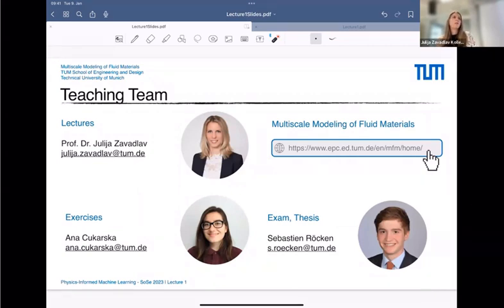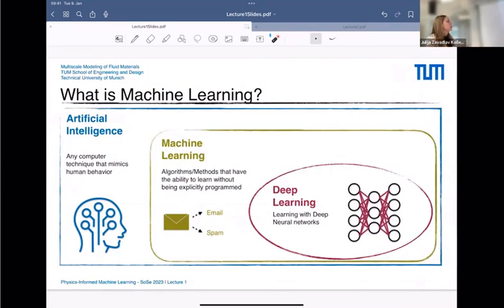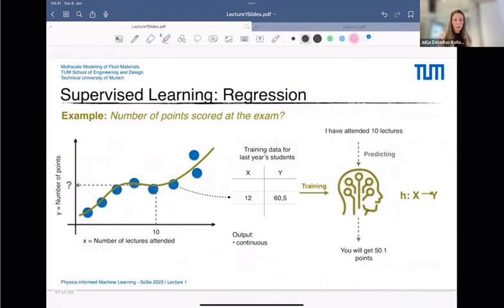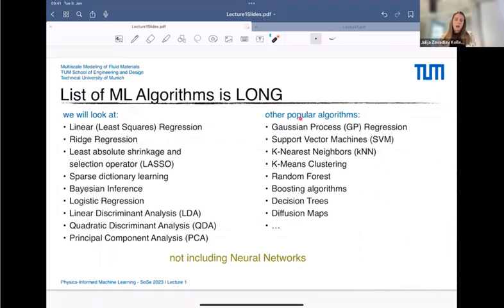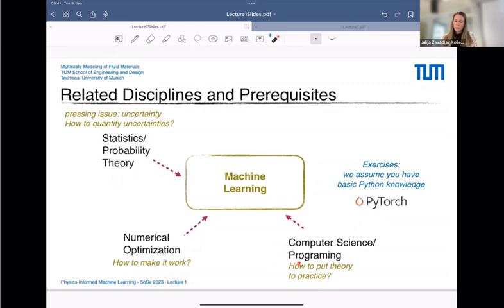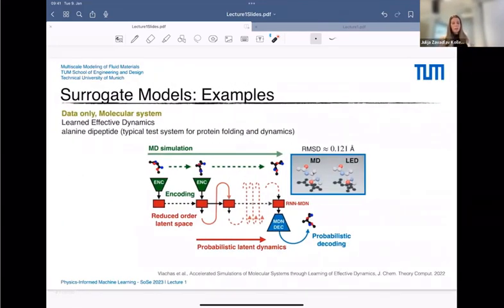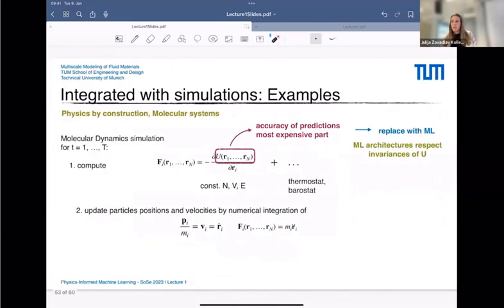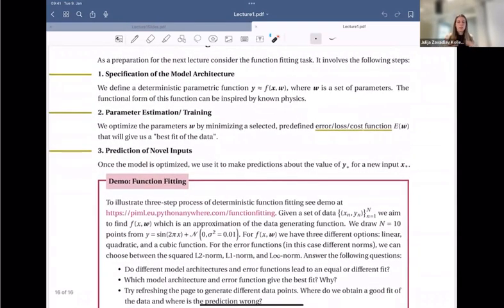01.1. Machine Learning Theory: What is Machine Learning?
Welcome to this exciting lecture on Machine Learning (ML) designed specifically for scientists, engineers, and curious learners! In this video, we explore the fundamentals of ML and how it can be applied to solve complex problems in physics, engineering, and scientific research.

This video will briefly introduce you to:
✅ 0:00-What is ML?
✅ 21:00 - Types and subfields of ML: Supervised/Unsupervised/Reinforcement Learning and Deep Learning
✅ 53:00 - Why ML? Real-world Applications – see how ML techniques are transforming research, engineering simulations, data analysis, and problem-solving in science.

This lecture is perfect for students, researchers, and professionals who want a strong conceptual foundation in machine learning, including practical examples and key algorithms. By the end, you'll understand how ML is reshaping scientific discovery and engineering design.

✨ Important Notice: This lecture series is provided by a university professor for open-scientific purposes. Please respect copyright and credit the source when sharing or distributing the content.